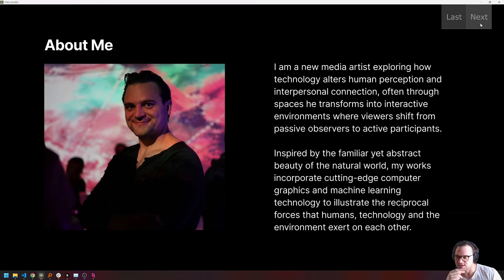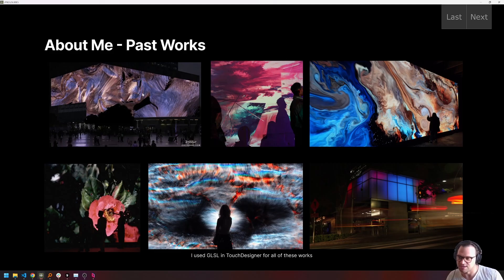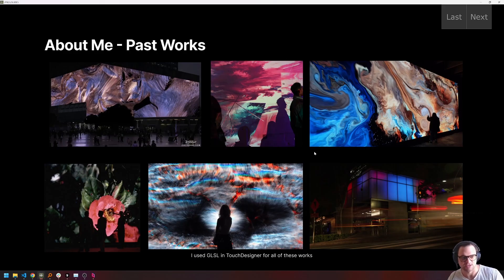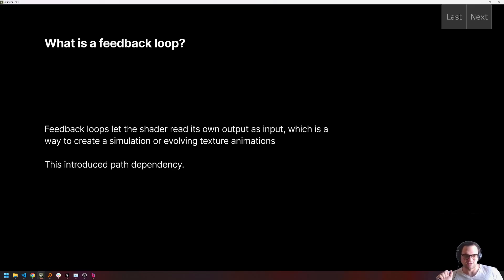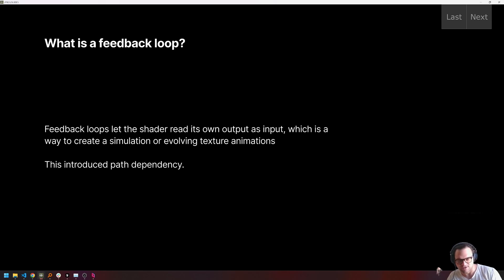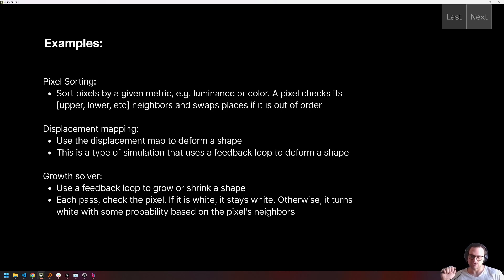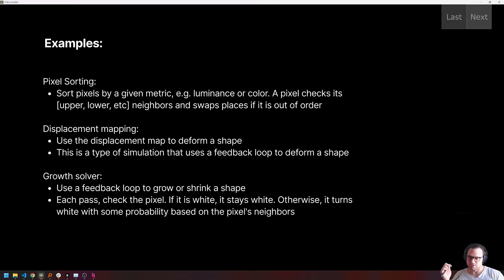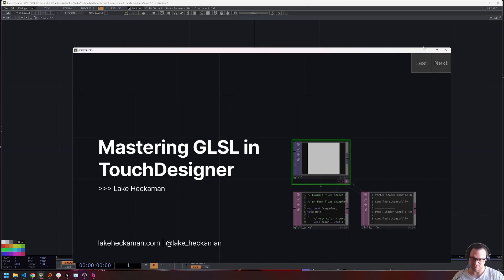Mastering GLSL in TouchDesigner, Lesson 12: Feedback Effects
Feedback loops allow shaders to reference their own past outputs, enabling evolving textures, simulations, and motion effects. In this lesson, we explore how to use GLSL for pixel sorting, displacement mapping, and generative growth solvers to create dynamic visuals.

📌 Key Topics Covered:
✅ What is a feedback loop, and why is it useful?
✅ Implementing pixel sorting and interactive displacement mapping
✅ Using growth solvers to create organic animations

🎨 Exercises & Challenges:
🛠️ Modify pixel sorting to operate on specific color channels
🛠️ Build a custom displacement shader with procedural noise
🛠️ Use feedback loops to generate evolving, generative textures

00:00 - Introduction to GLSL Feedback effects in TouchDesigner
02:06 - GLSL Feedback Effects in TouchDesigner
03:35 - Begin TouchDesigner Examples
04:12 - Simple GLSL Pixel Sort
17:40 - GLSL Displacement with Feedback
26:07 - Growth Solver
38:13 - Exercises